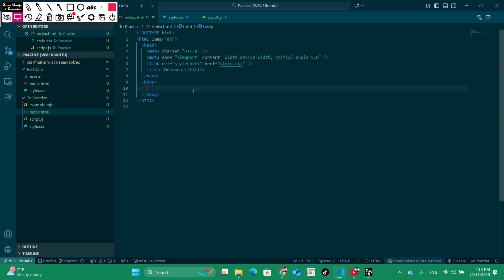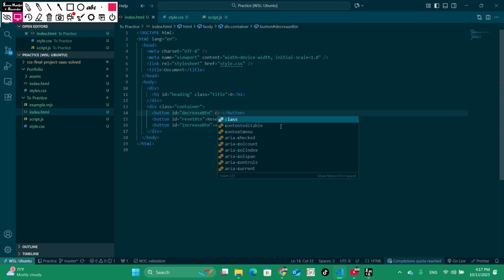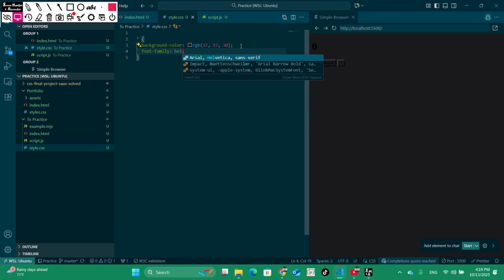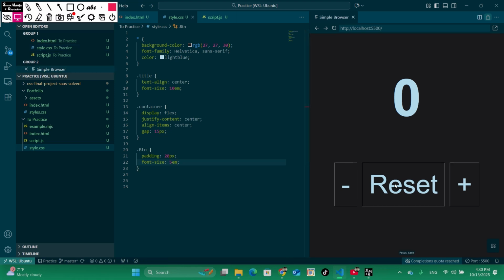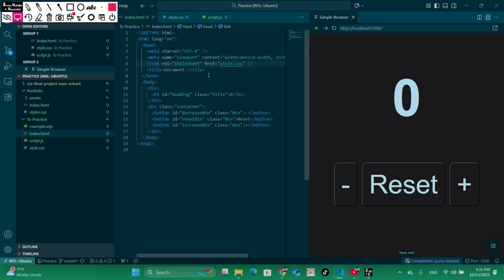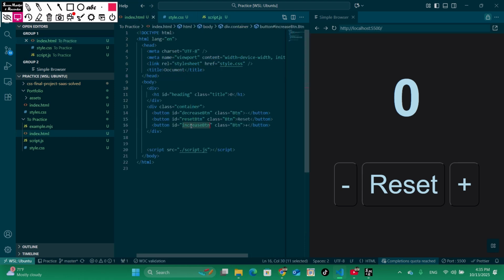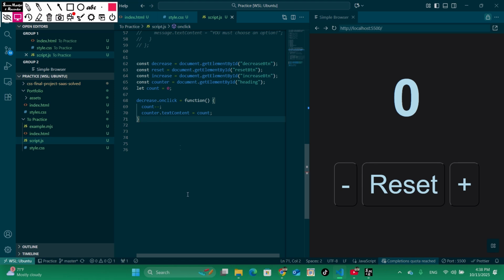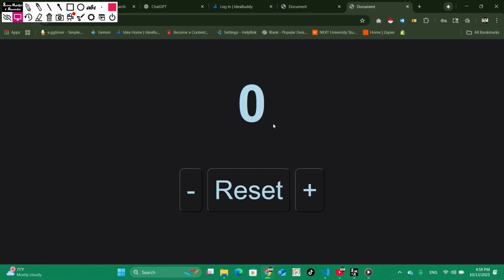counter program using JS